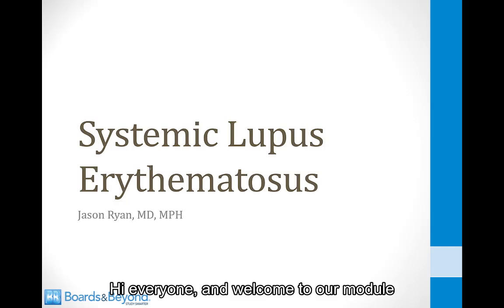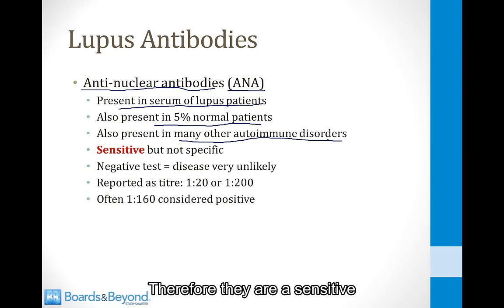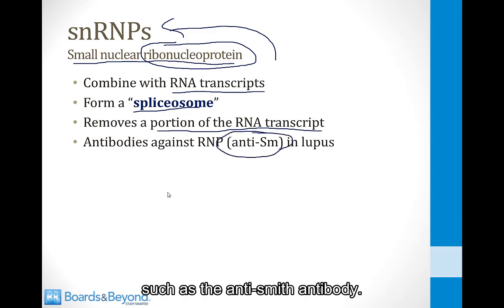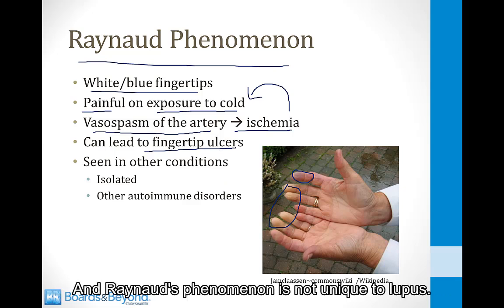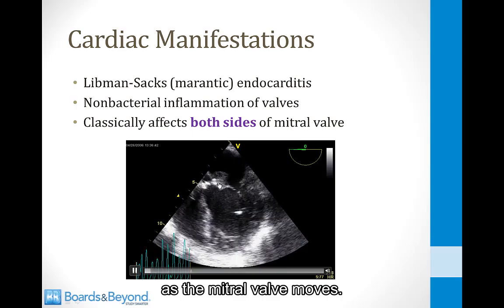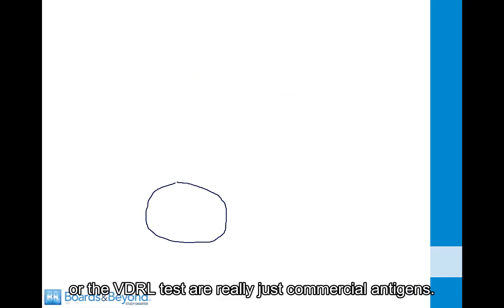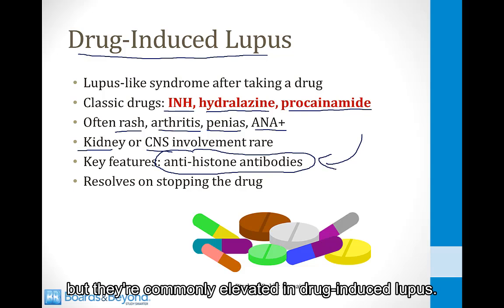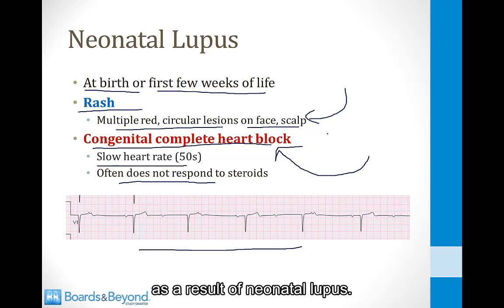Immuno 4.1 Systemic Lupus Erythematosus